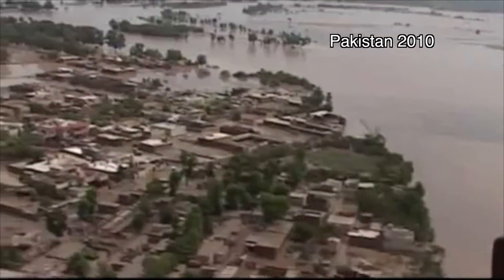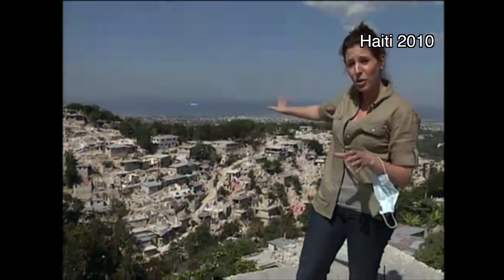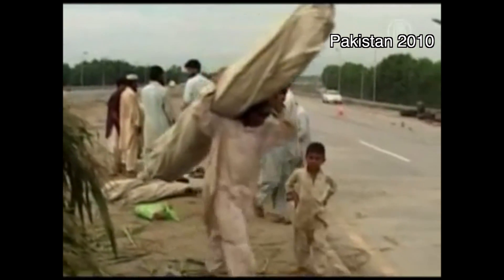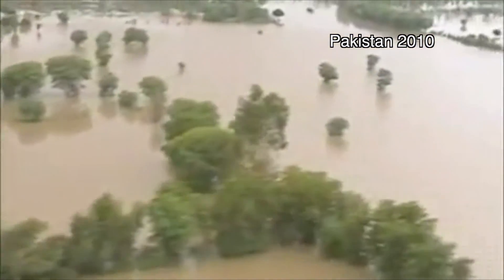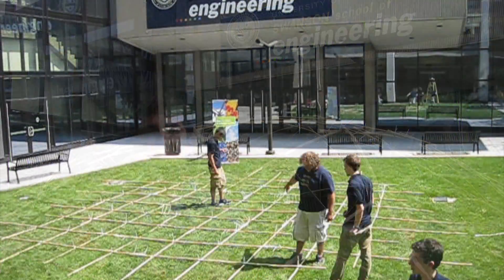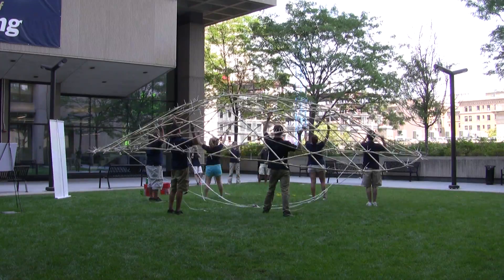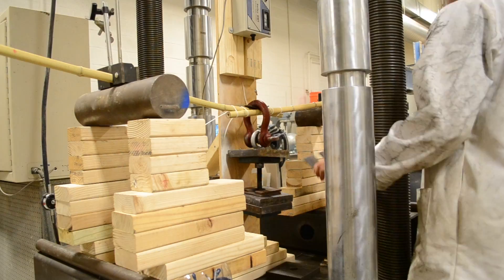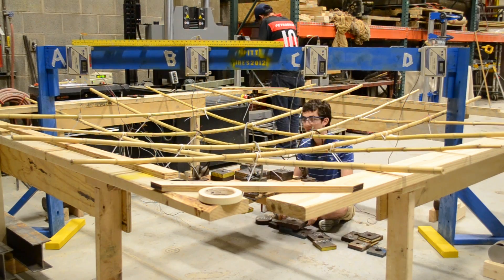IRES 2012 Bamboo Gridshell Project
As part of the Mascaro Center for Sustainable Innovation's summer research program, undergraduates from all six engineering departments at the Swanson School were challenged with developing a sustainable, inexpensive and easy-to-use shelter made from bamboo. The goal was to create a shelter that could be rapidly deployed during natural disaster relief efforts. The students will demonstrate their project results by building one of the relief shelters on the Benedum Hall Plaza. This project was supported in part by the National Science Foundation's International Research Experience for Students program (NSF Grant 1031392 -- IRES: An Integrative Undergraduate Research Experience II).